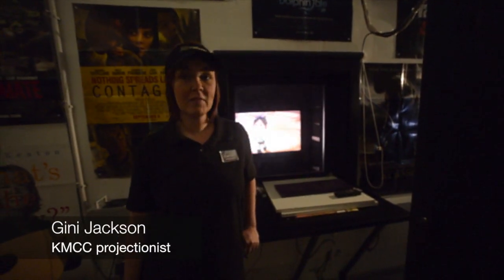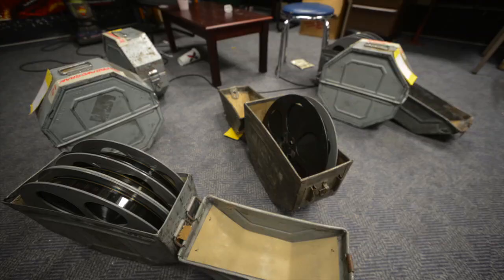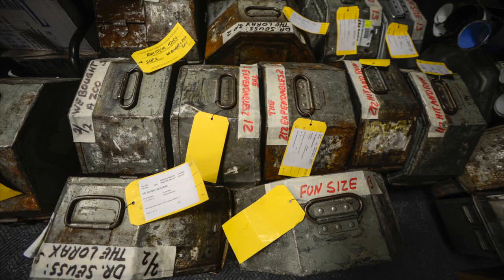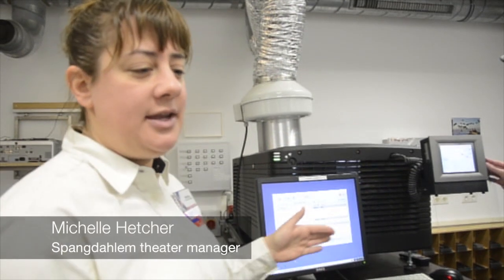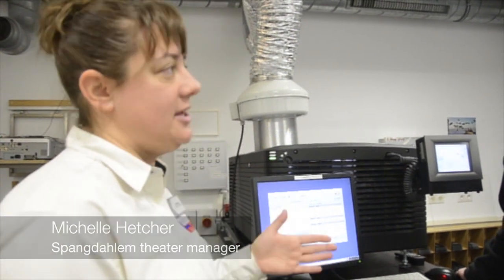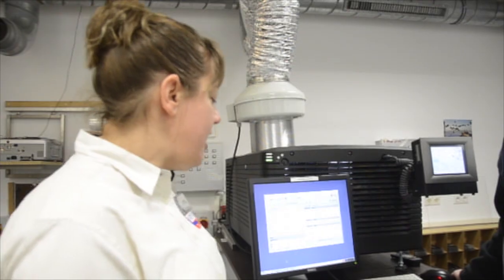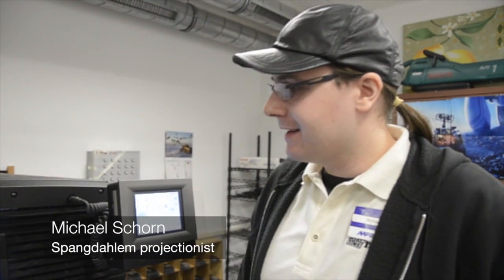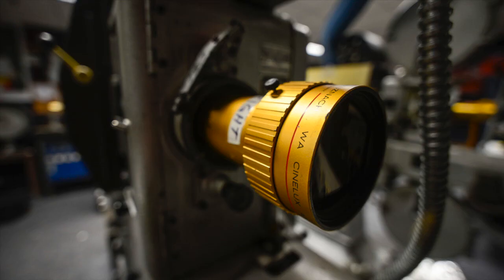AAFES goes digital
AAFES has begun upgrading its movie theaters to the newer digital systems with Spangdahlem Air Base's Skyline theater leading the way.